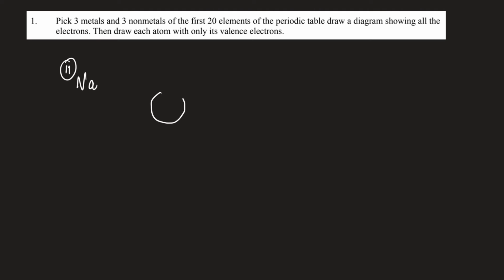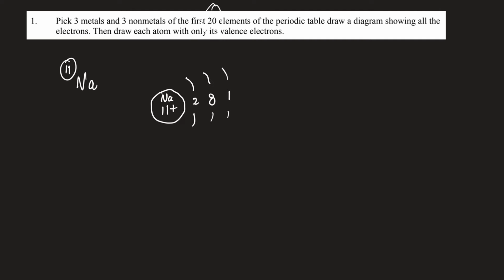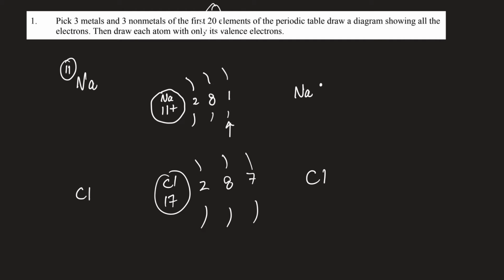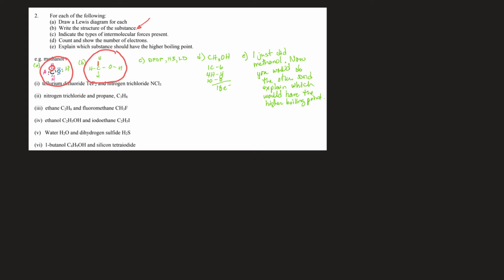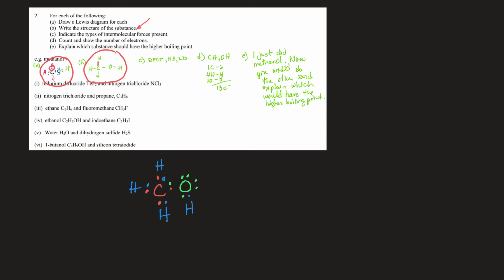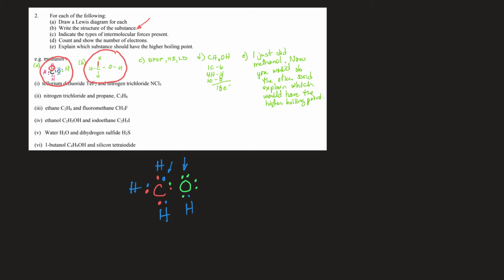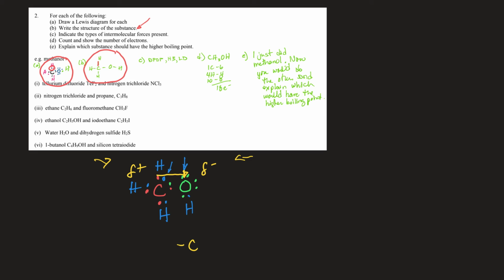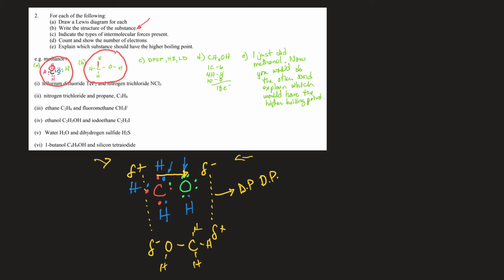20FLn CHM0020 Bonding Help